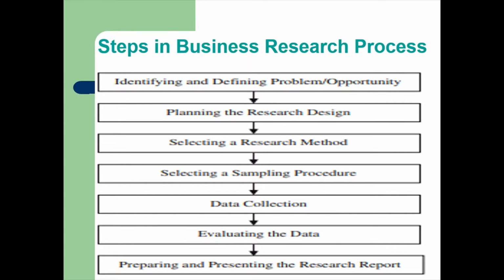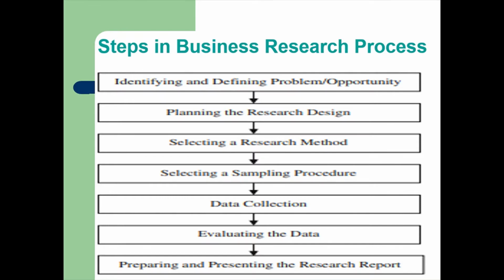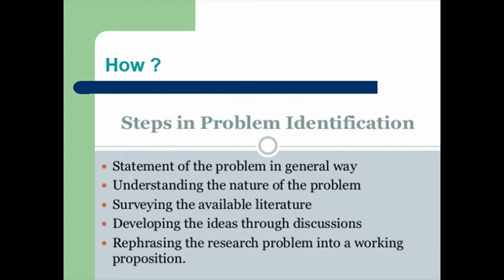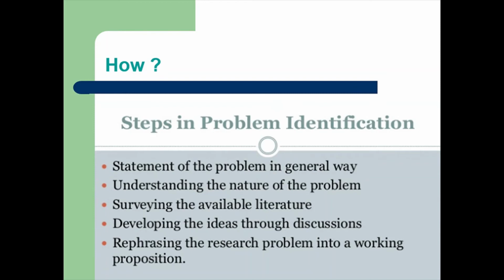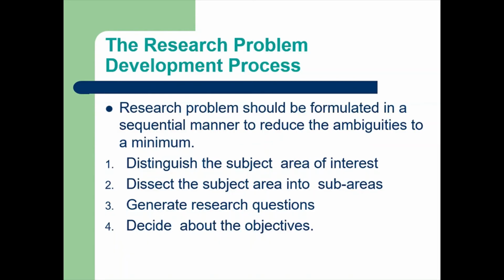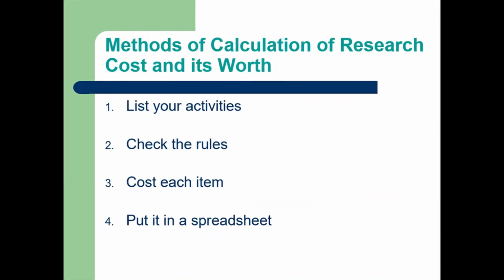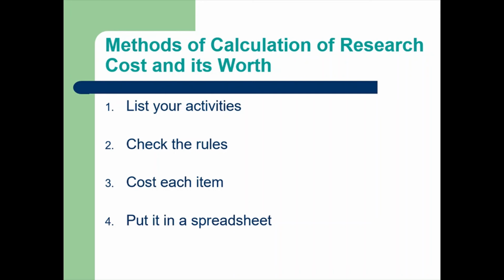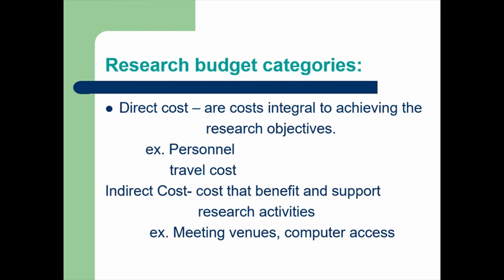BUSINESS RESEARCH/BUSINESS RESEARCH PROCESS/PROBLEM IDENTIFICATION AND FORMULATION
This video explains about business business research. How to to the sresearch. Steps and processes of business researcg. Problem Identification and formulation.